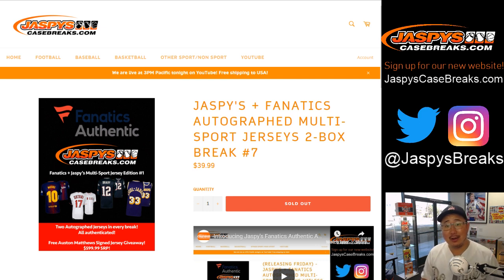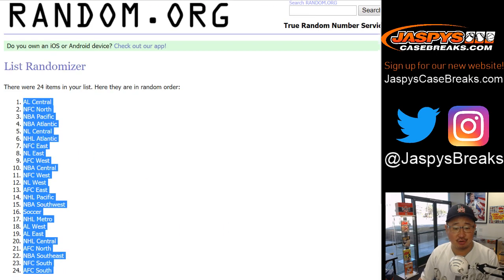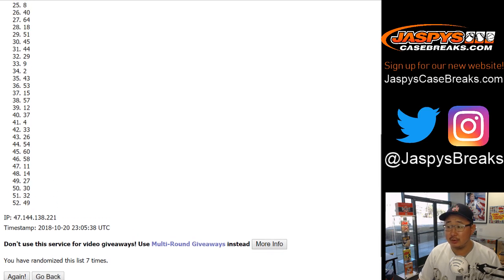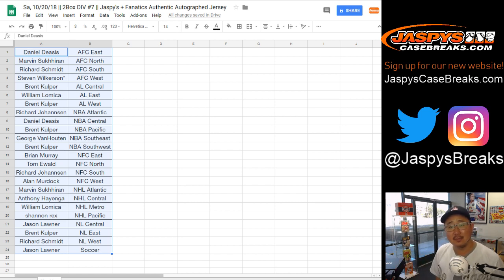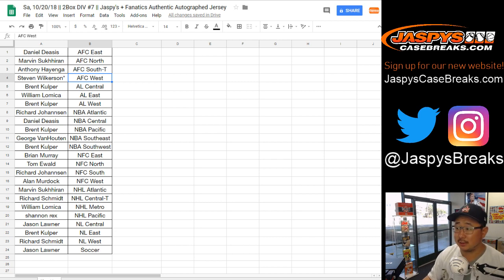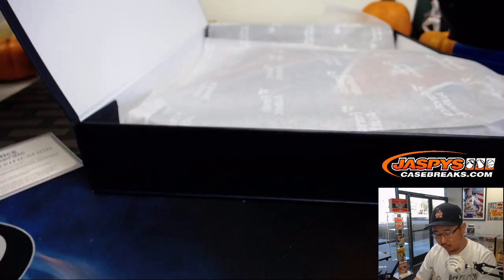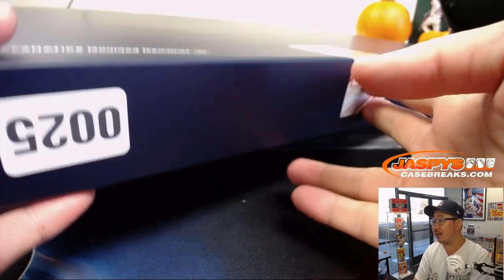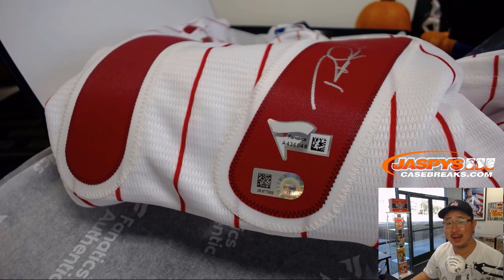Sa, 10/20/18 || 2Box DIV #7 || Jaspy's + Fanatics Authentic Autographed Jersey